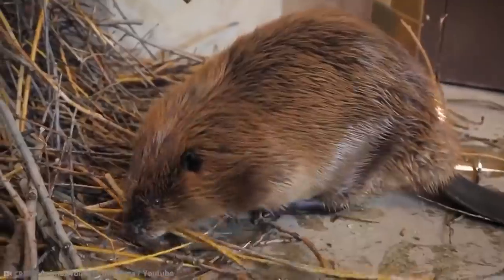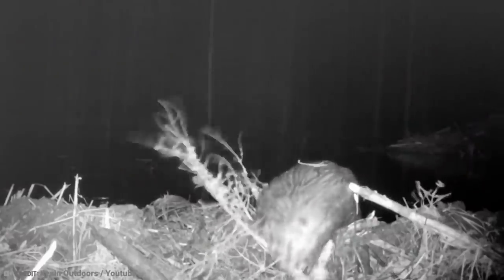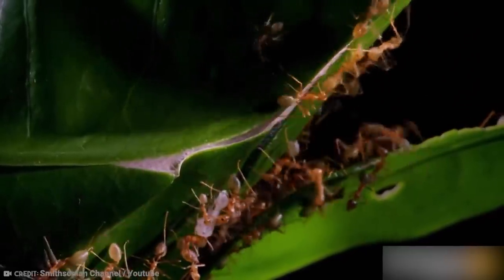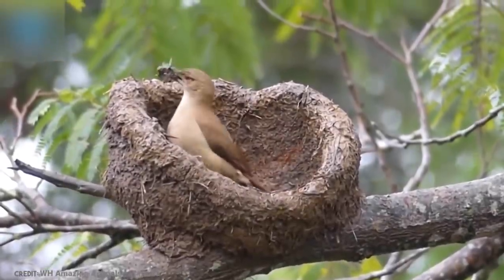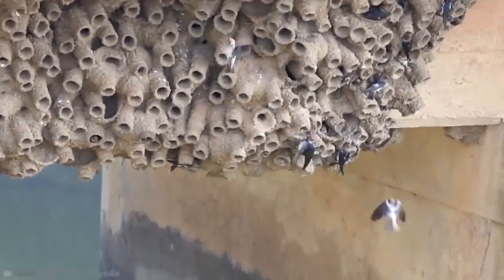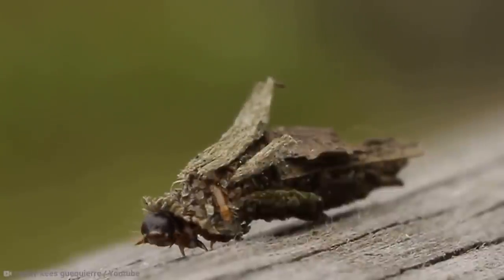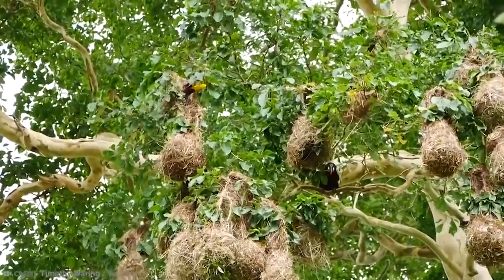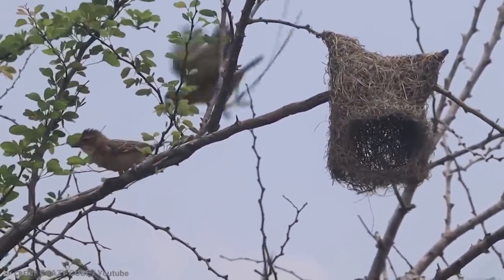15 Most Amazing Homes Built by Animal Architects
We humans are an arrogant bunch. We think that all the best examples of architectural genius must be ours. But, actually, some of the cleverest architectural feats are those achieved by the animal kingdom. These are the most amazing homes built by animal architects!